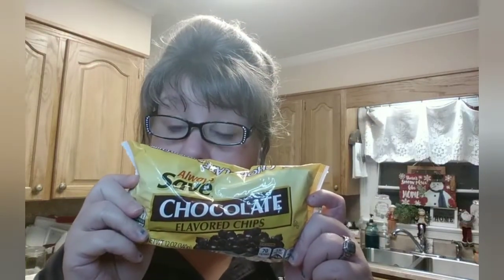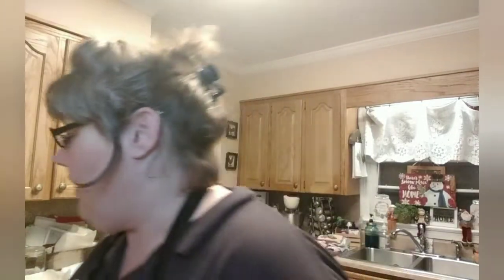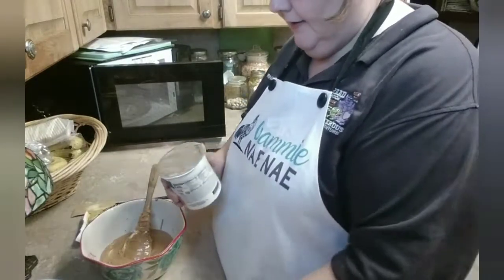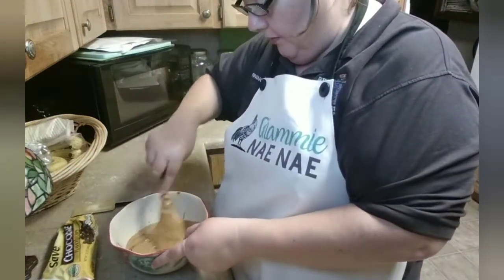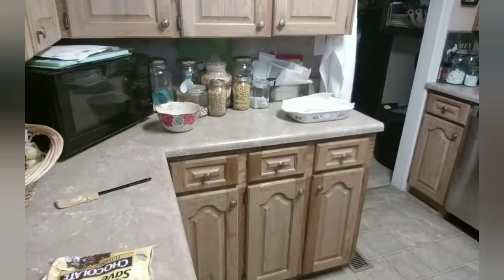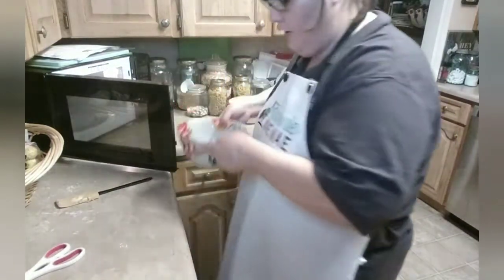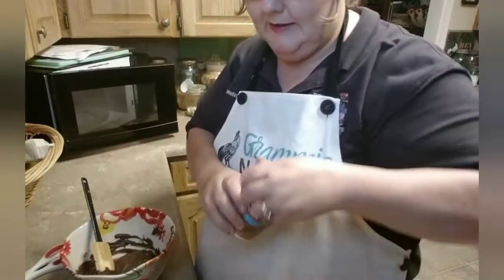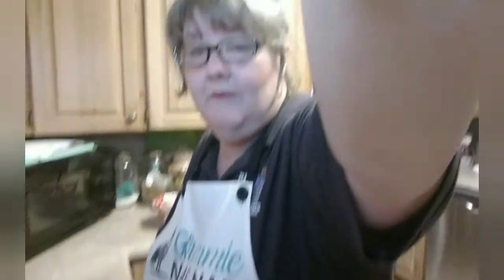The 12 Days of Candy 🍬 Day 6 Two ingredient Peanut Butter & German Chocolate Fudge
The Peanut Butter is along time favorite of mine and I have been using it for several years. German Chocolate is a new flavor I am trying for the first time with ya'll. They are both delicious!!

peanut butter
1 18 oz jar of peanut butter
1 can of white frosting

German Chocolate
1 bag of Chocolate chips... your choice semi sweet, dark, milk etc.
1 can of coconut, pecan frosting